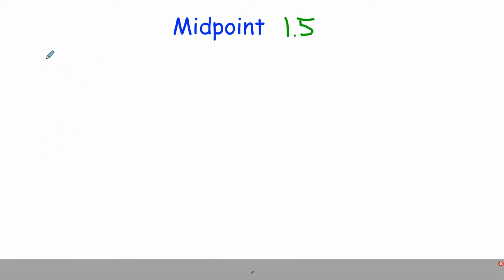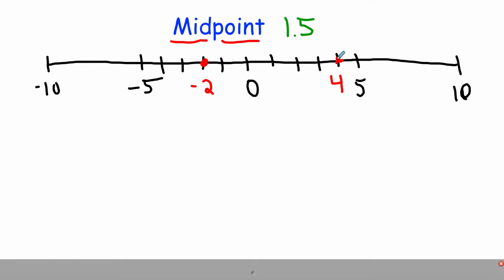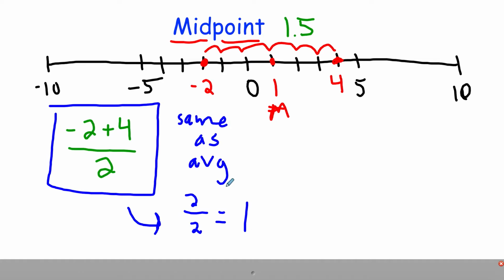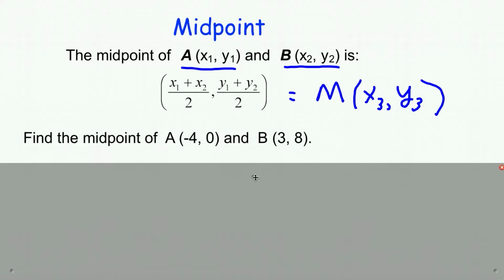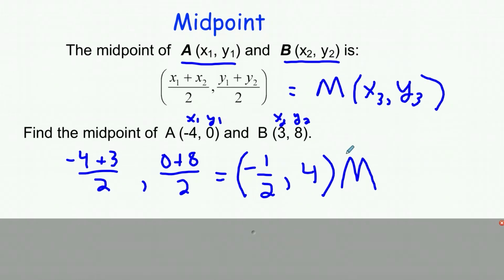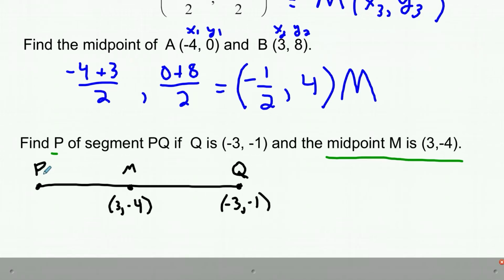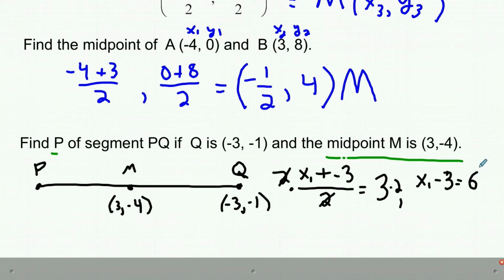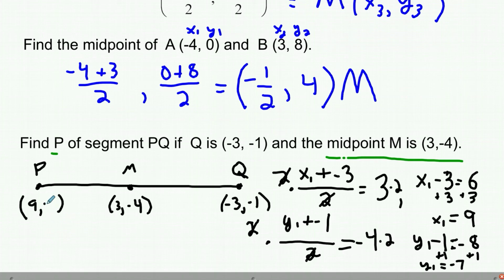Geometry - 1.5 - Segment and Angle Bisectors (Part 1)